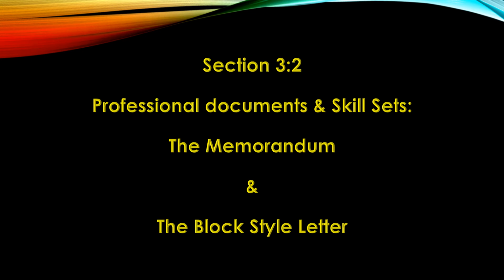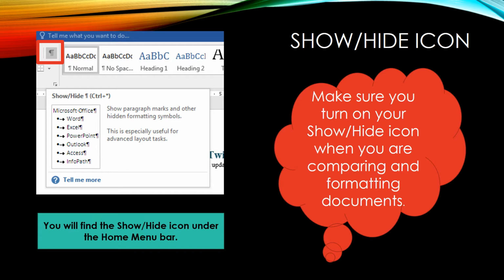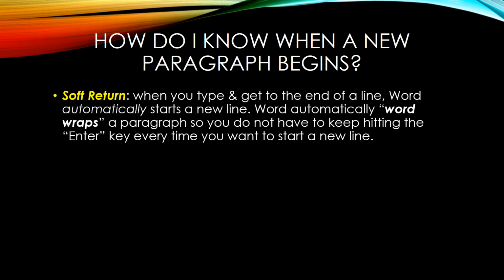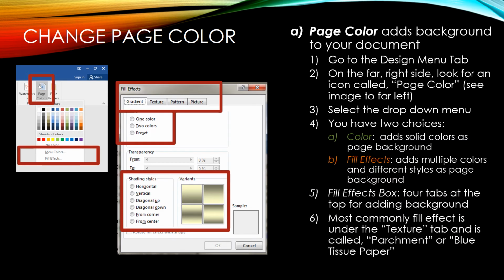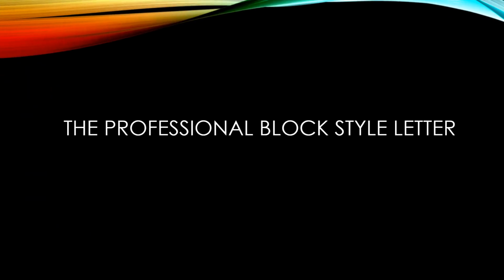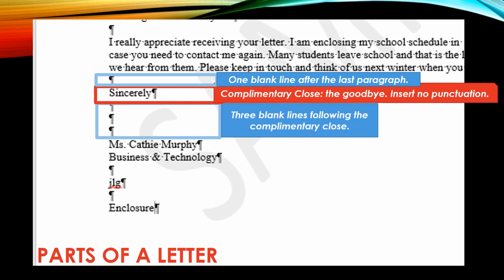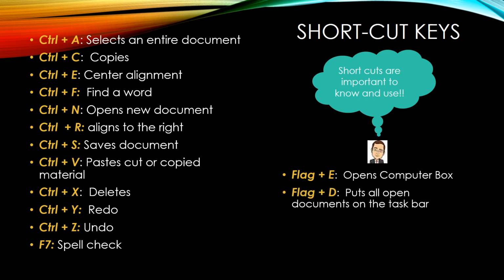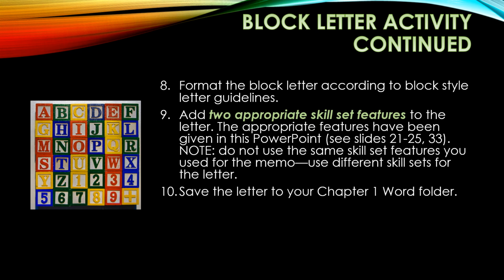2018 Unit 3 Chapter 1 Word Part 2